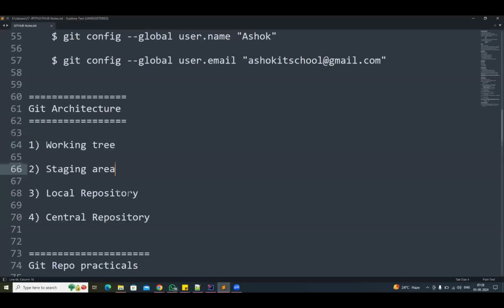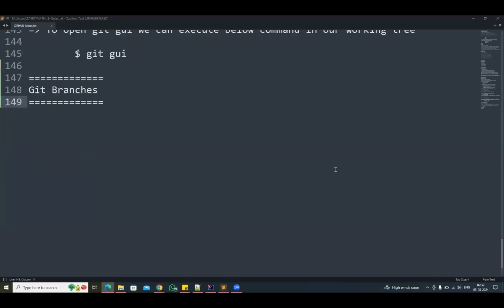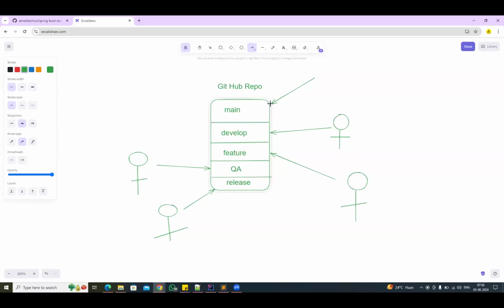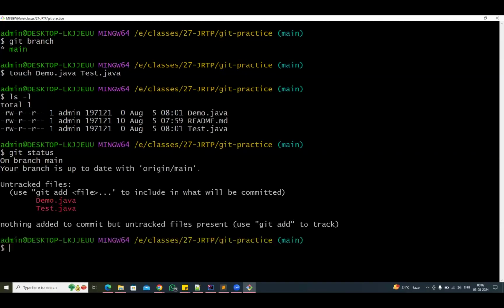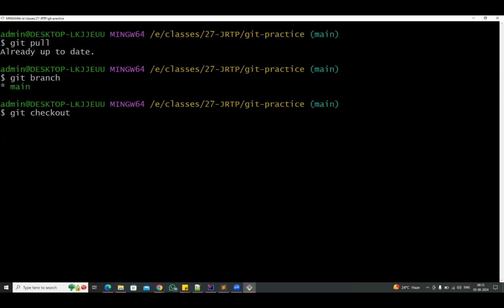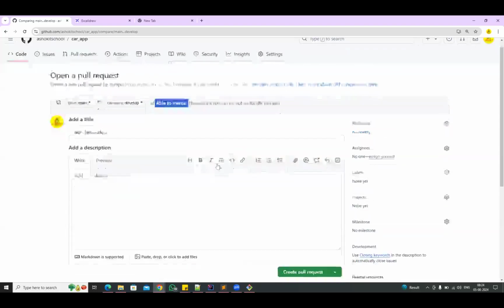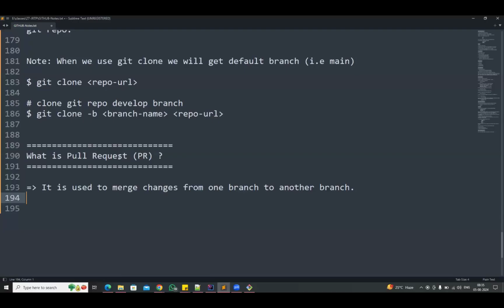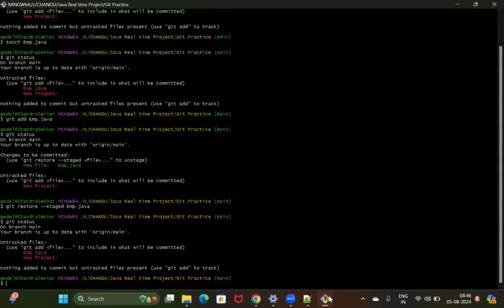Java Projects Session 38 Java Realtime Tools Session 05